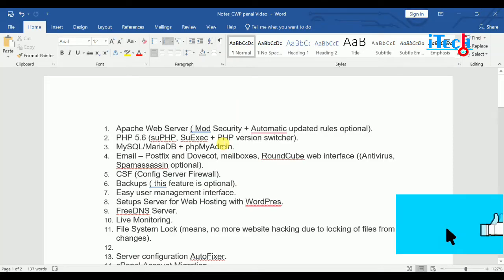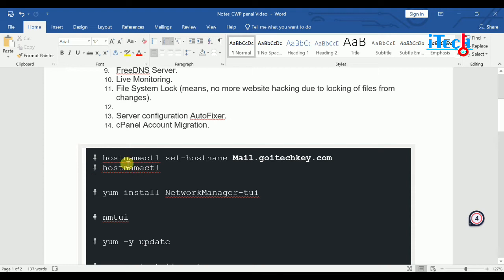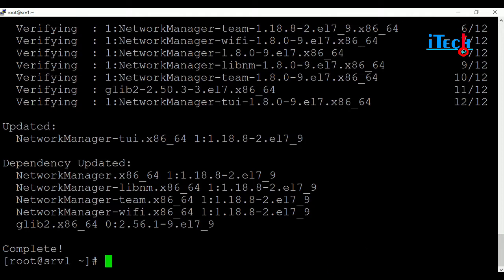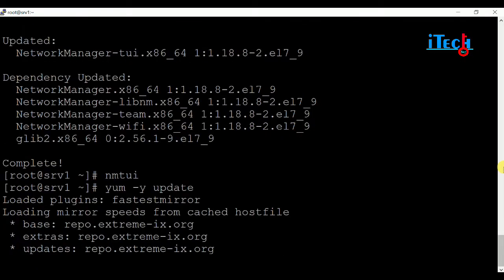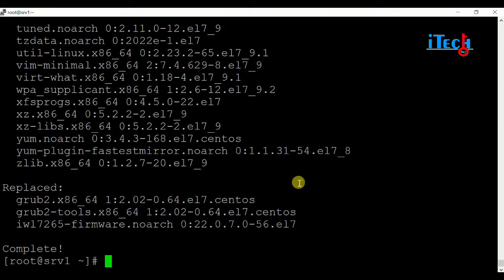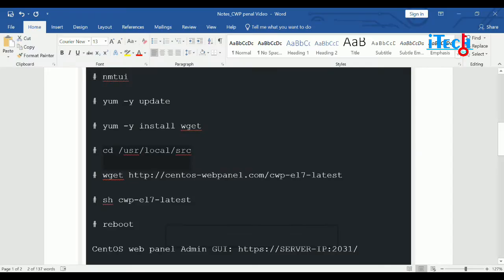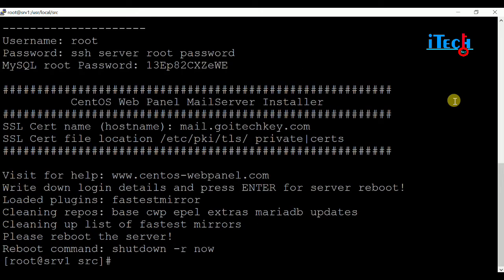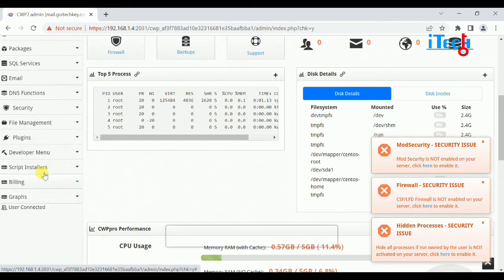What is CWP CentOS | CWP installation step by steps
I have covered in this Video CPW panel installation, if you are planning a web hosting server then this Video is very helpful for you. I have covered the required things in the video, please watch and get the solution, I hope you will be happy after watching the video.

Usable Command Lists
# hostnamectl set-hostname Mail.goitechkey.com
# hostnamectl
# yum install NetworkManager-tui
# nmtui
# yum -y update
# yum -y install wget
# cd /usr/local/src
# sh cwp-el7-latest
# reboot
Username: root
Password: your root passwordd list: